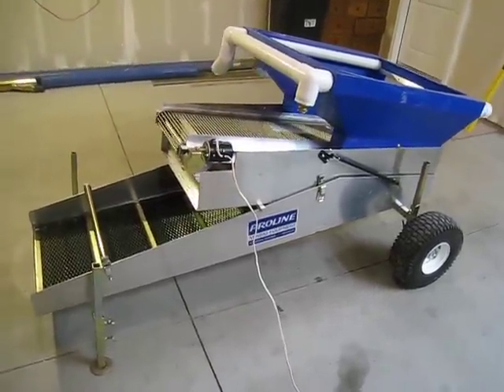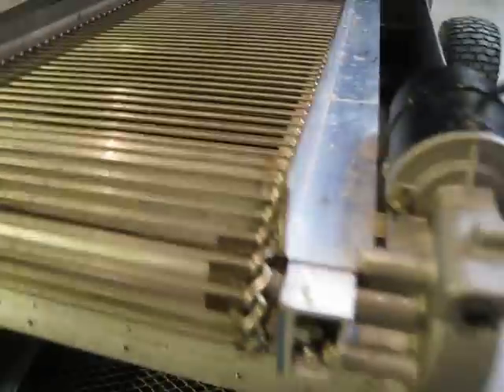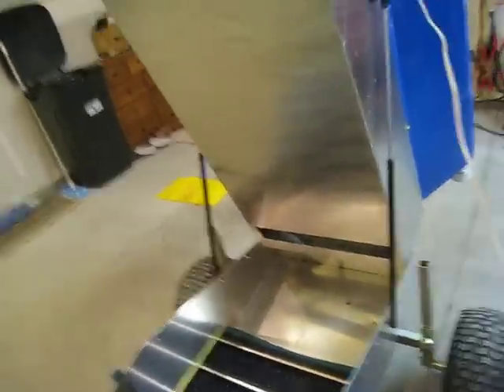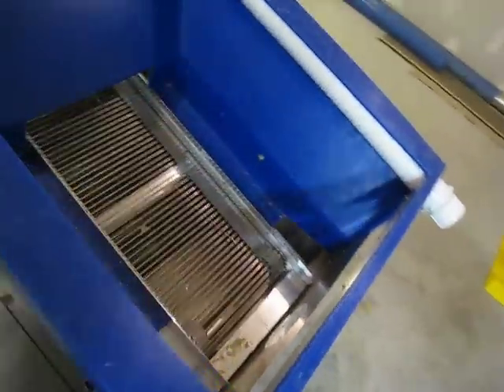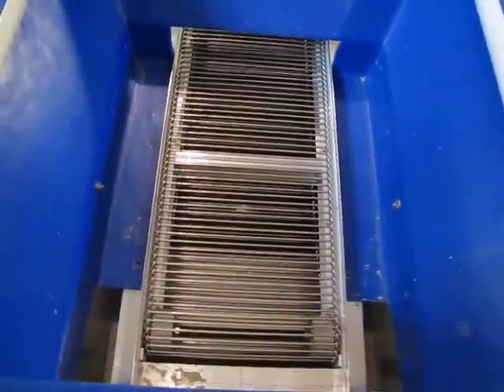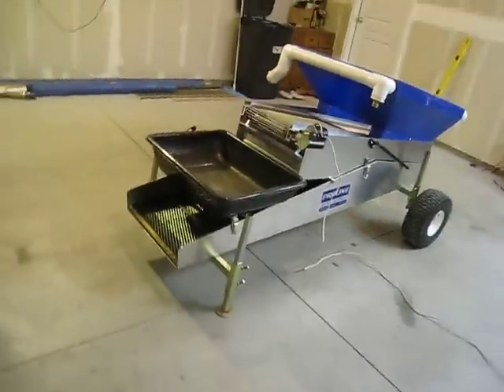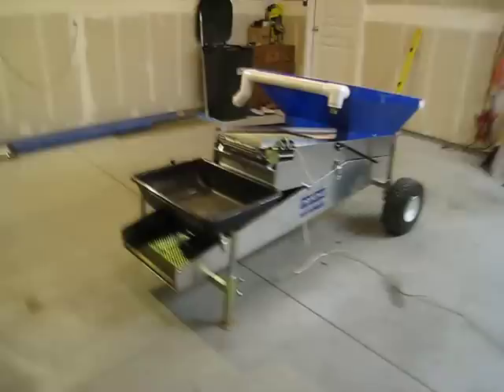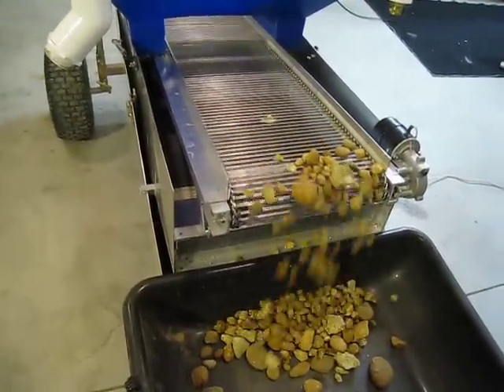Proline BigBanker with Sluice flow control & Rock conveyor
rock conveyor and water diversion tank